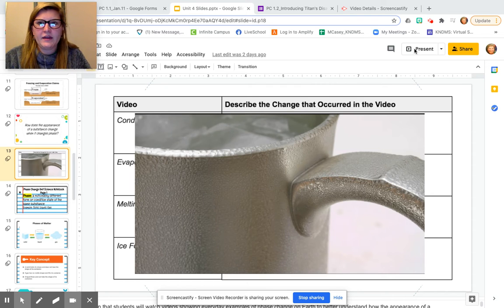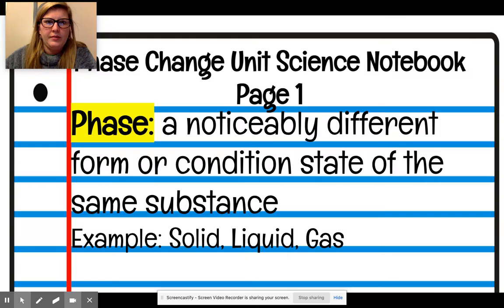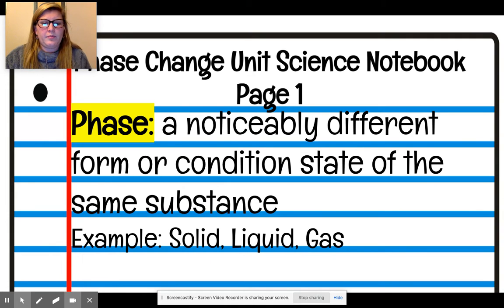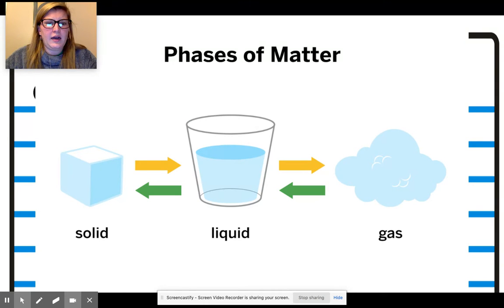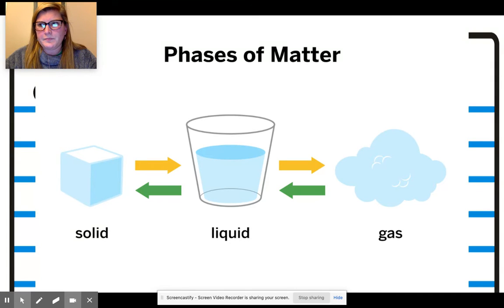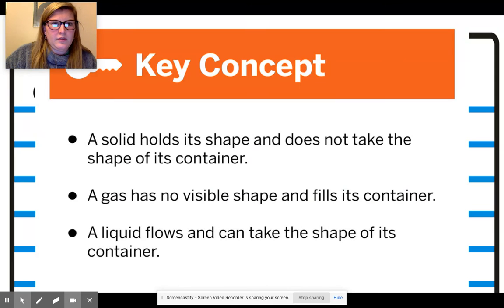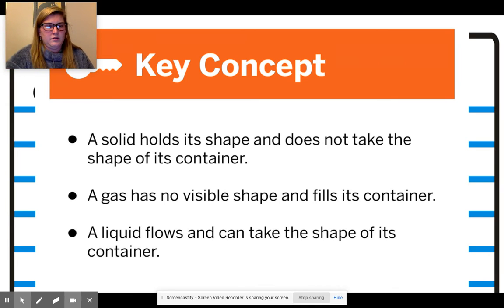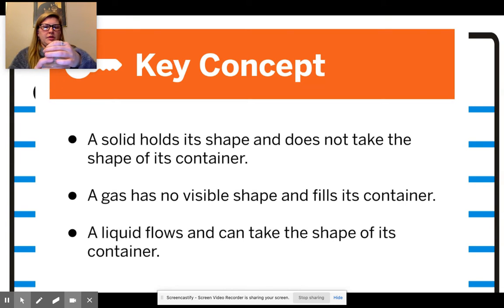PC 1.2_Jan.12_Discussion